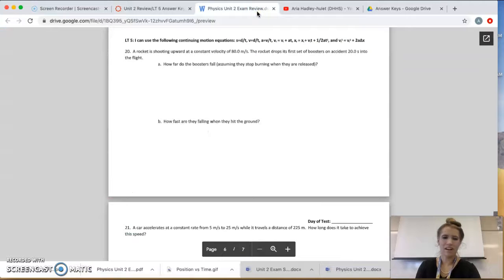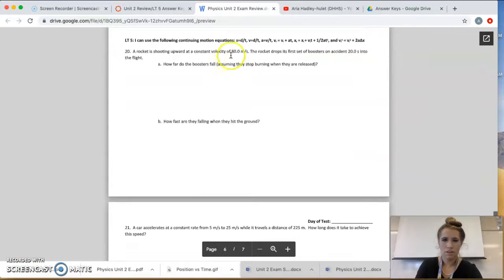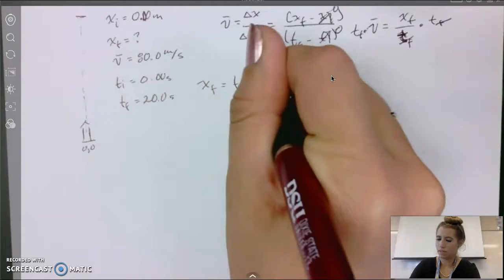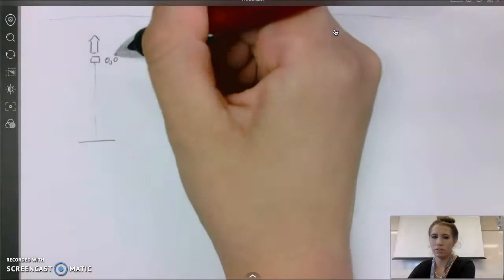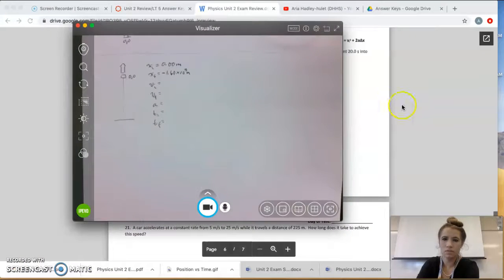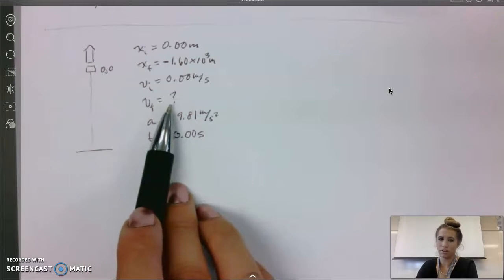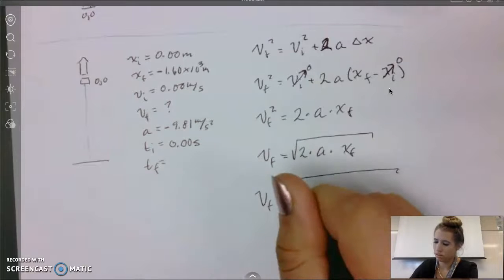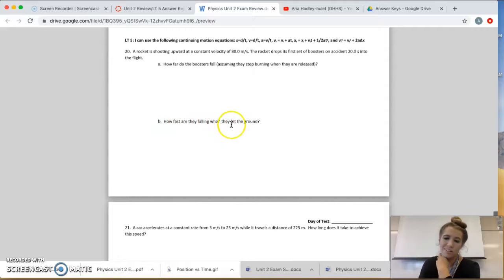LT 5 Review Questions # 20